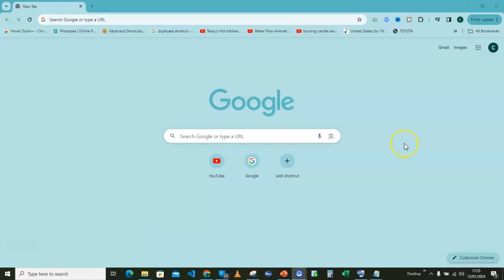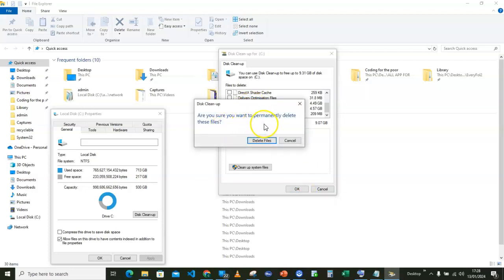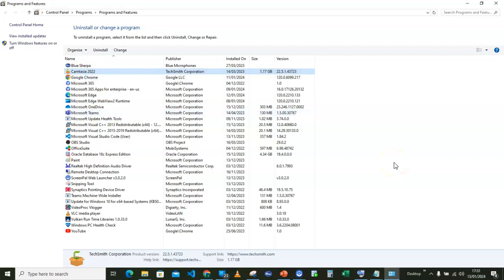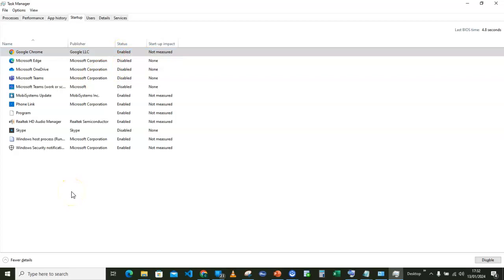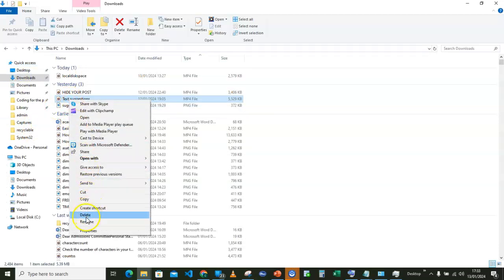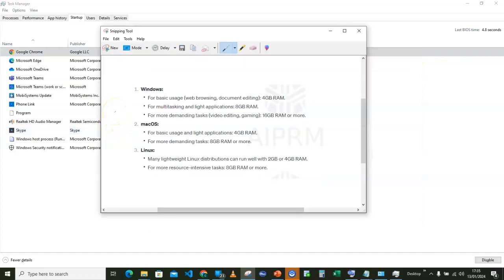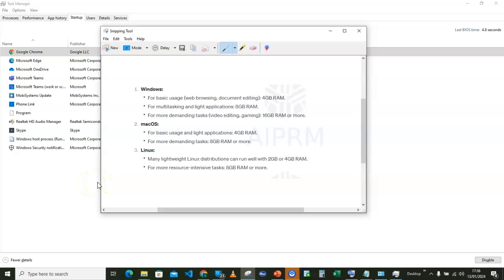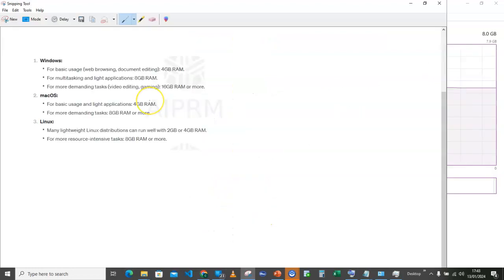Boost Your PC's Performance: A Comprehensive Guide to Speeding Up Your Windows Computer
Is your Windows computer running slower than usual? Discover effective strategies and tips to optimize its performance and enhance speed. Our step-by-step guide covers a range of techniques, from simple tweaks to advanced optimizations, ensuring that users of all experience levels can follow along. Unleash the full potential of your PC and experience faster, smoother computing with our expert advice. Say goodbye to sluggish performance and hello to a snappier, more responsive Windows experience.